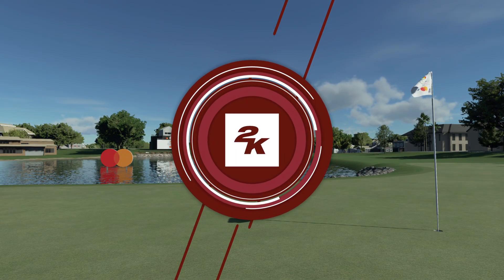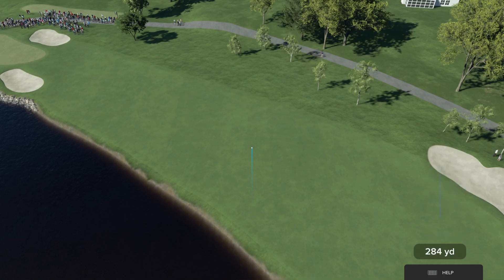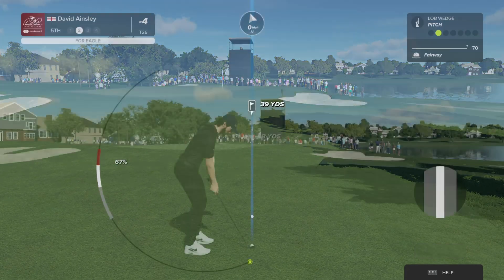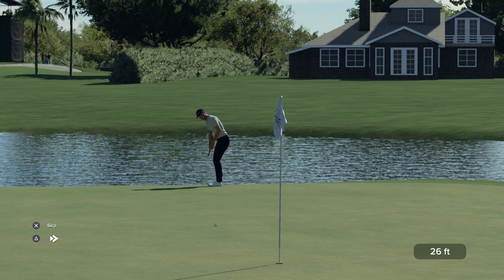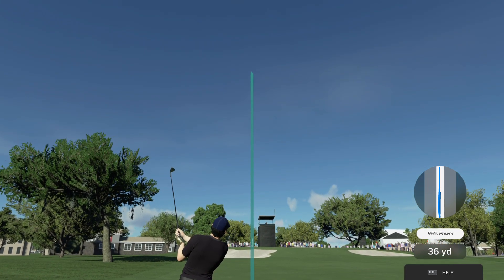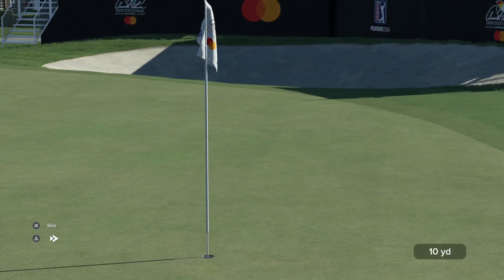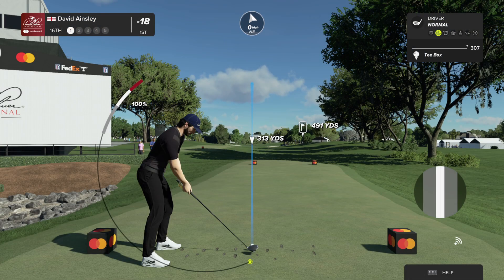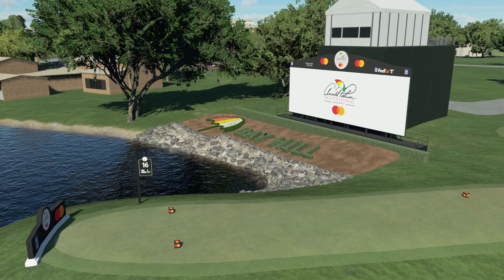Arnold Palmer invitational round 1